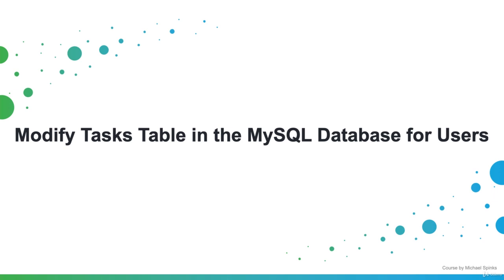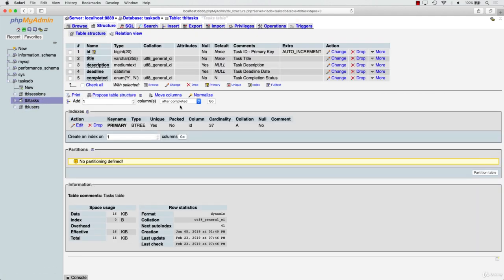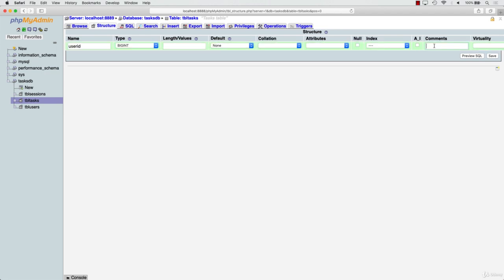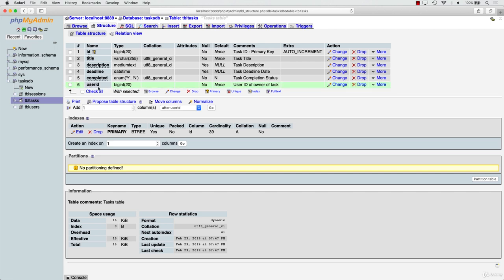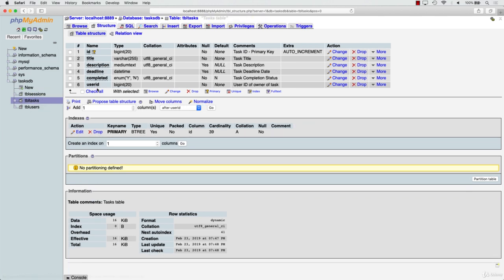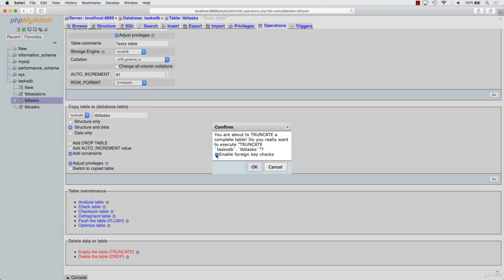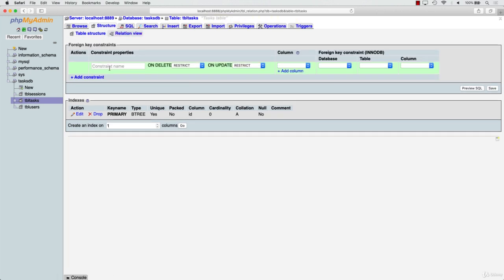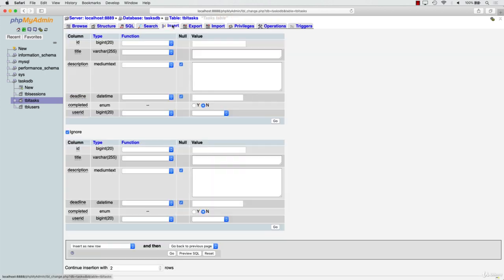029 Update Tasks Table Add User Assignment